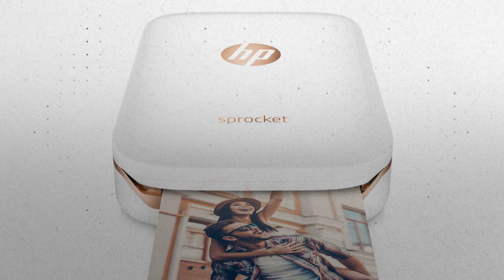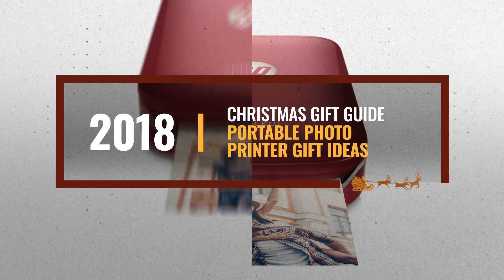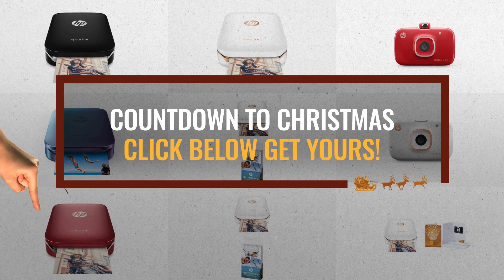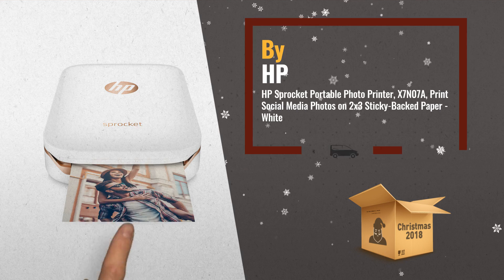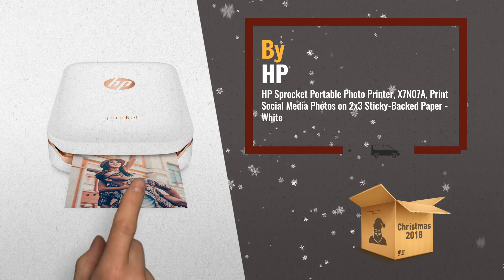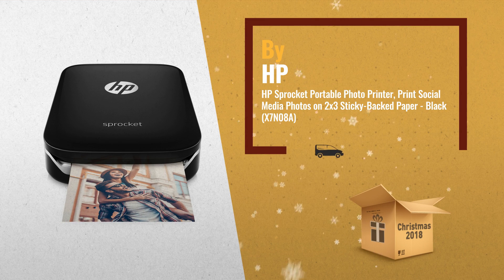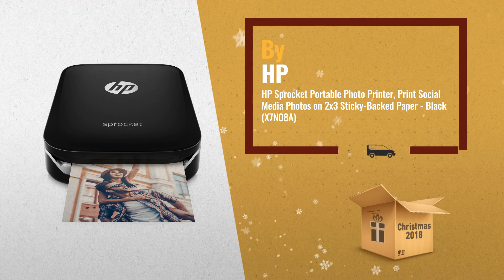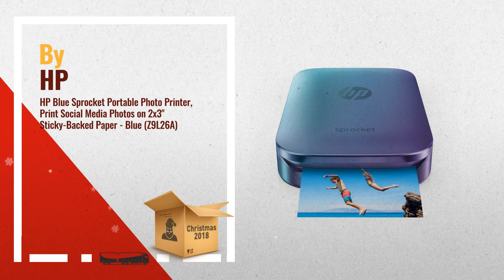Save Big On HP Sprocket Portable Photo Printer / Countdown To Christmas Sale! | Christmas Gift Guide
New! 2019 Black Friday / Cyber Monday Portable Photo Printers Deals and Updates.

Black Friday / Cyber Monday HP Sprocket Portable Photo Printer, X7N07A, Print Social Media Photos on 2x3 Sticky-Backed by HP

Black Friday / Cyber Monday HP Sprocket Portable Photo Printer, Print Social Media Photos on 2x3 Sticky-Backed Paper - by HP

Black Friday / Cyber Monday HP Blue Sprocket Portable Photo Printer, Print Social Media Photos on 2x3" Sticky-Backed by HP

Black Friday / Cyber Monday HP 2FB98A#B1H Sprocket 2-in-1 Portable Photo Printer & Instant Camera, print social media by HP

Black Friday / Cyber Monday HP Sprocket 2-in-1 Portable Photo Printer & Instant Camera, print social media photos on by HP

Black Friday / Cyber Monday HP Sprocket Portable Photo Printer, White With $20 Amazon Gift Card by HP